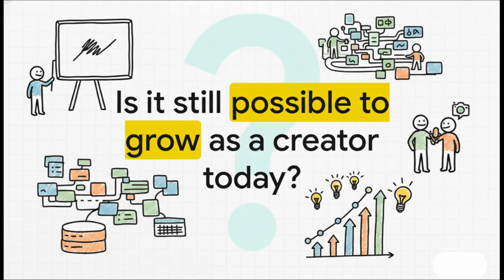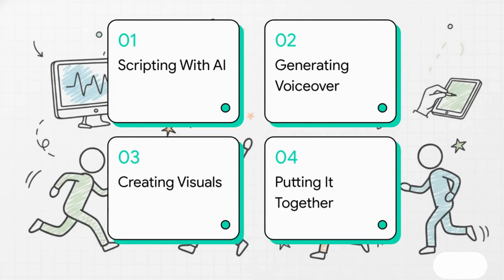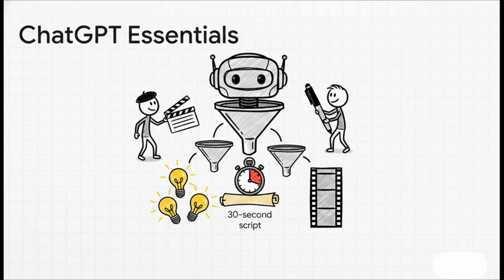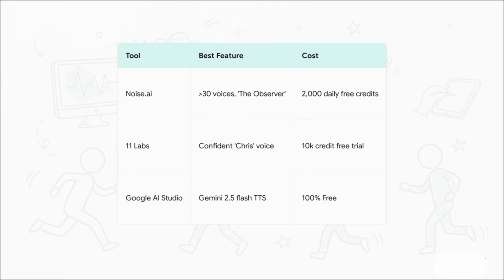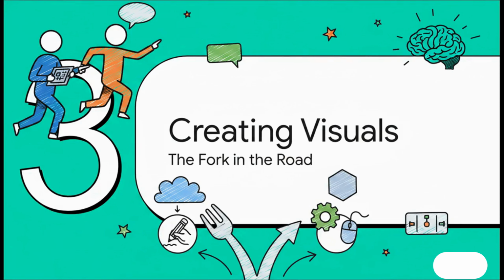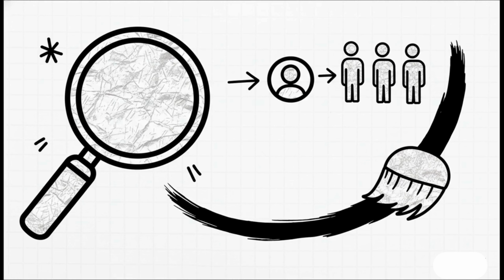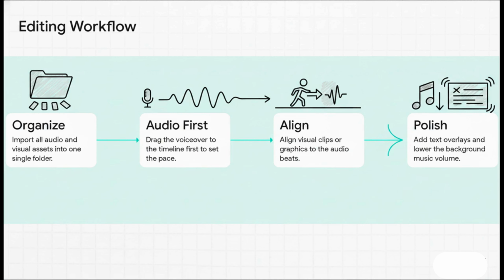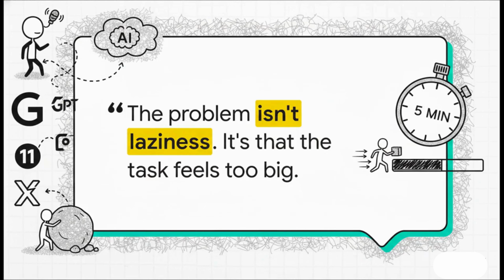Free AI Stickman Animation: Complete Beginner's Guide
This video offers content creation tips for navigating the competitive landscape, focusing on the massive audience for faceless stick figure animations. Learn how to leverage free ai video generator tools and chatgpt animation to build a successful faceless youtube channel, requiring zero on-camera presence. This approach highlights how to make money online through efficient youtube automation.